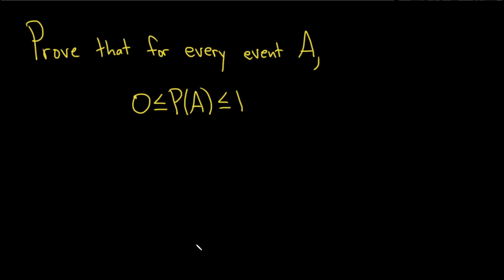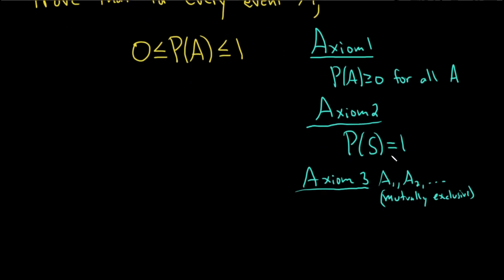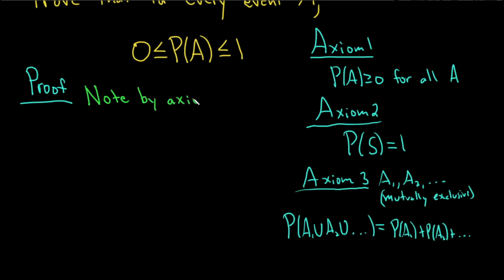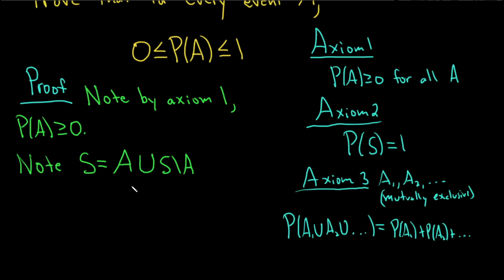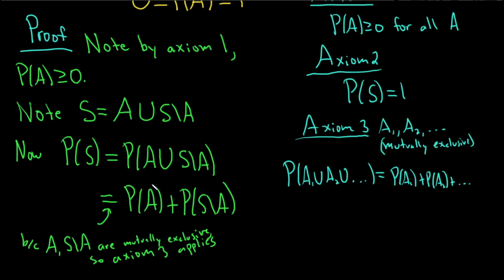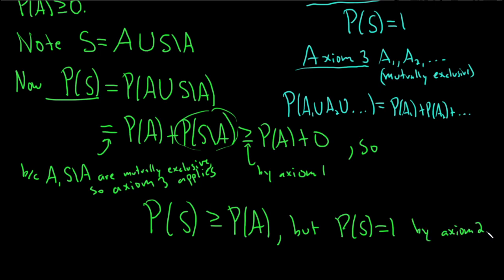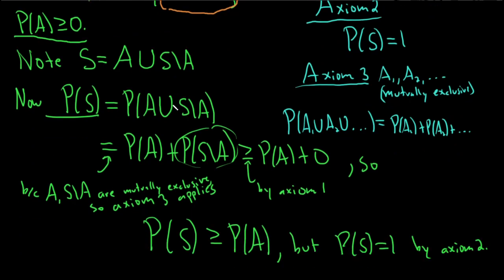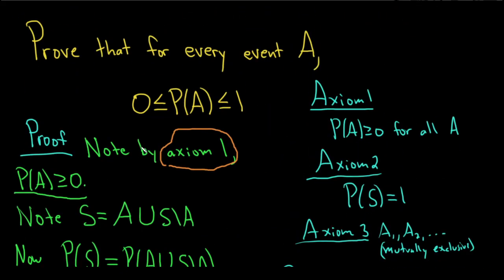Prove that the Probability of Any Event is Between 0 and 1